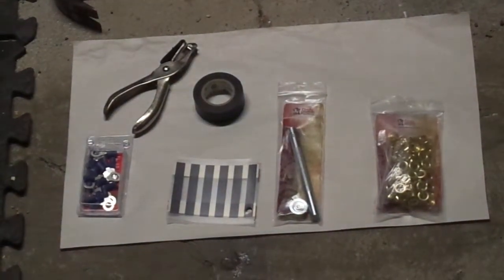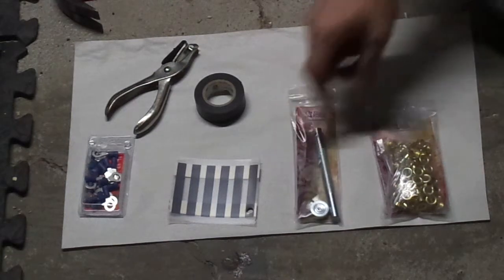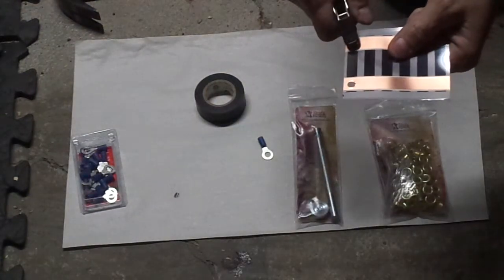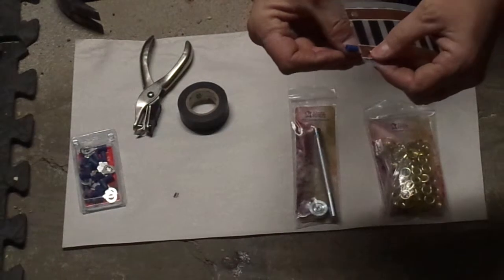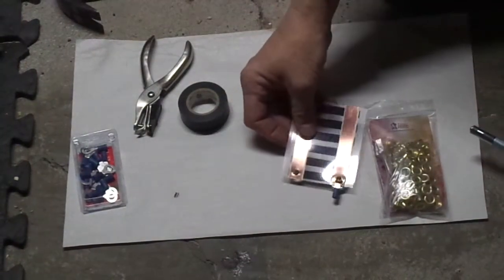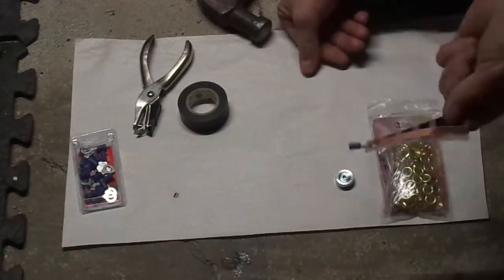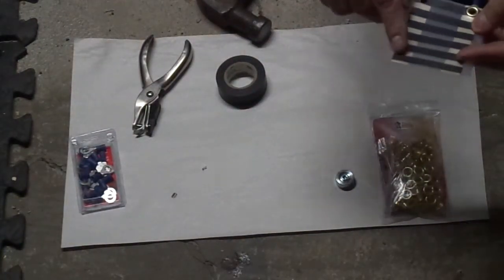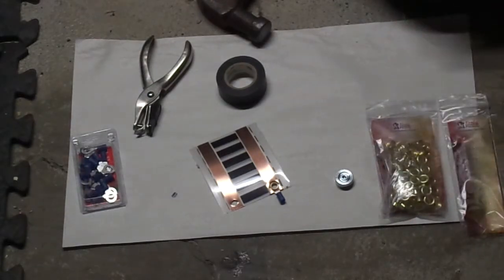Connecting Wiring To Your Heat Tape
Can't Solder? Neither Can I. When I Wanted To Connect My Own Sections Of Heat Tape, Into My Custom Built Rack. I Wanted To Run All 6 Pieces In Parallel & End Up With One Plug In To Go Into My Thermostat. I Know The Company I Order My Heat Tape From Will Connect The Pieces For Me, At No Extra Charge But, I Just Like Doing Things Myself, The Least Expensive Way. That's Why I Built My Own Snake Rack. Anyway, Supplies From The Tandy Shop Was $5 for a bag of 100 1/4" Eyelets & $8.99 For The Eyelet Setter. I Had Everything Else, Including The 1/4" Ring Terminals. I Hooked Up A 12" Section Of 6" Wide Tape To Test My Connection. 30 Minutes Later, No Electrical Shocks, From Handling The Ends & The Tape Was Running 108.8°. Hope This Helps Others That Can't Solder Worth A Damn Either!